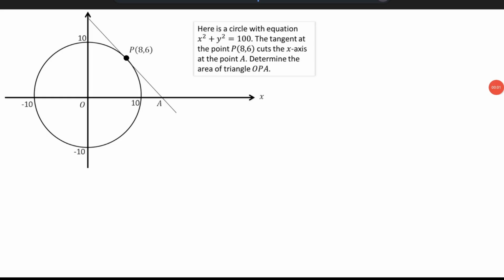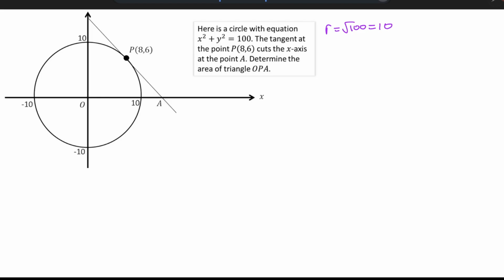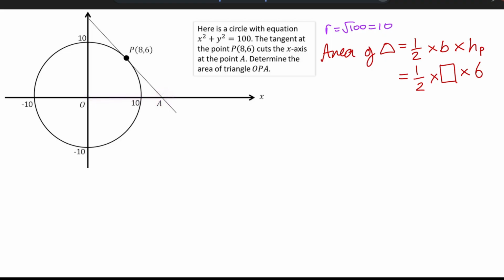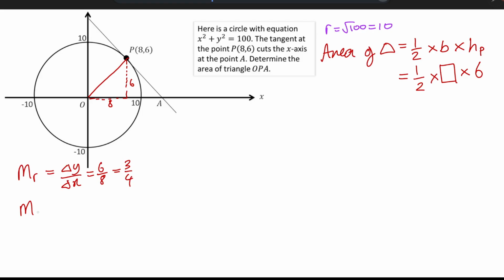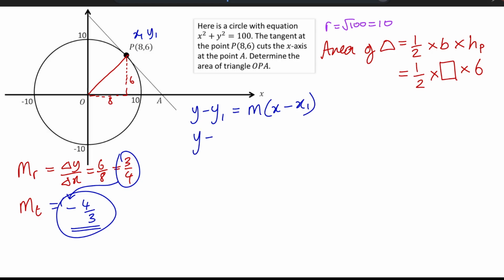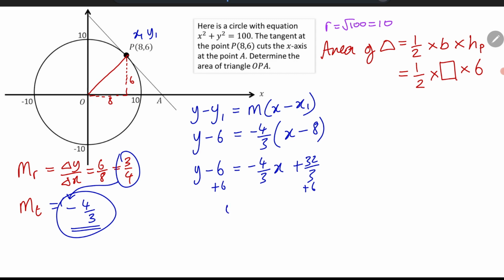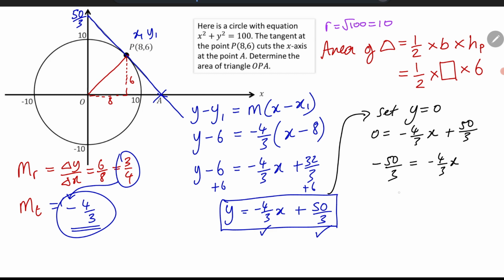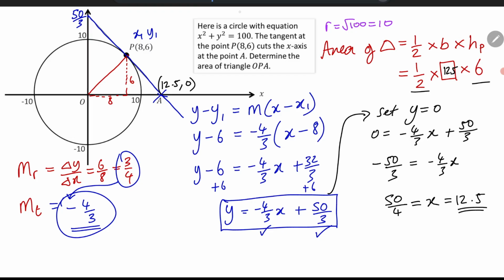Area Of A Triangle From The Tangent Of A Circle 01